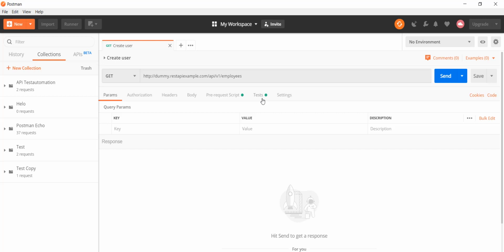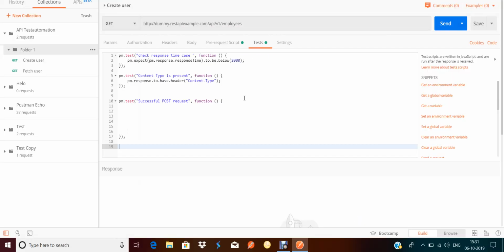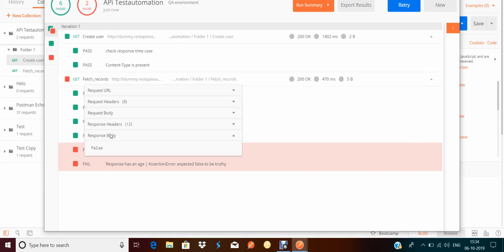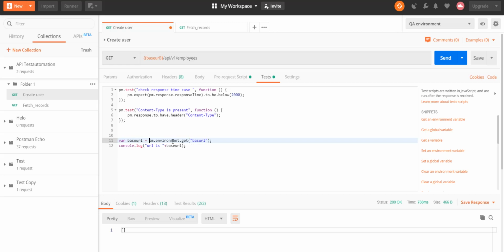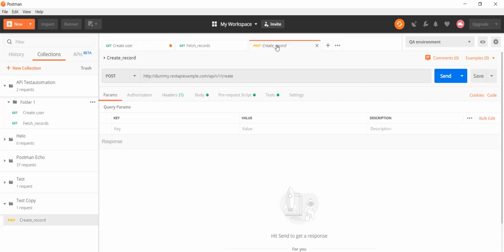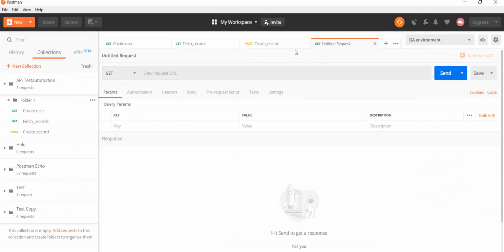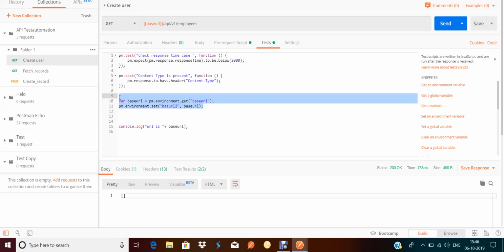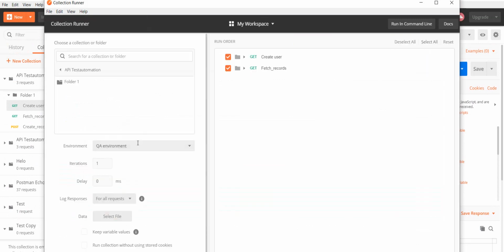Variables in postman | data driven api testing in Postamn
data driven testing using postman,Use environment variables in postman ,Global variables in postman